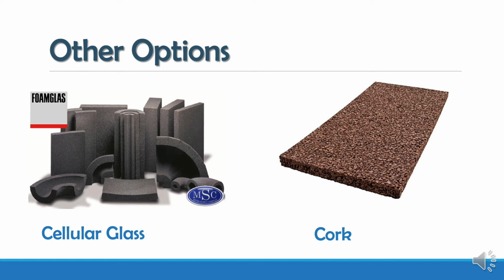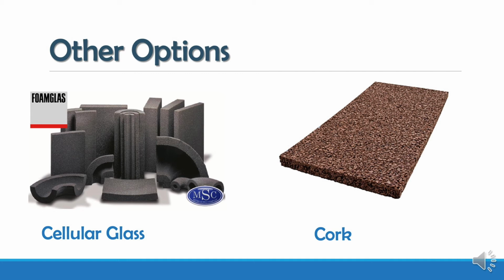ARCH 124 L03b Pt3 "Insulation: Alternatives"